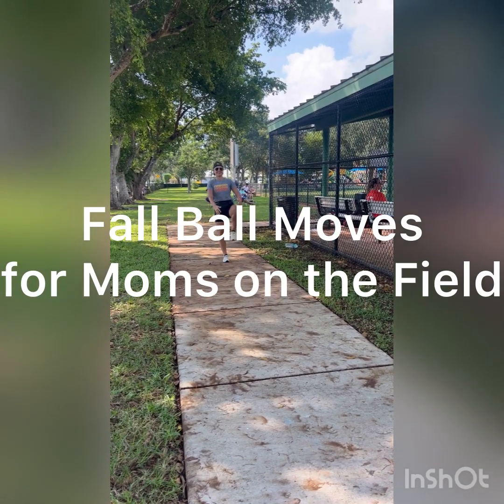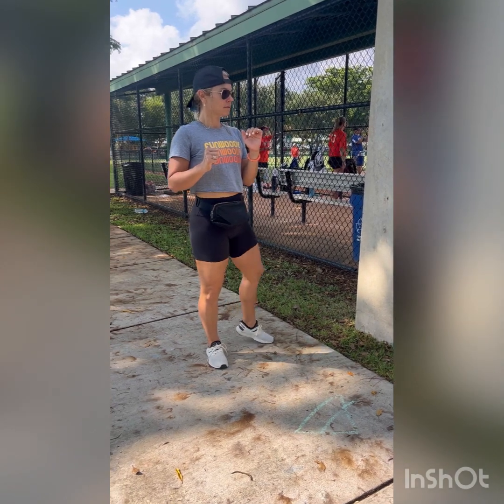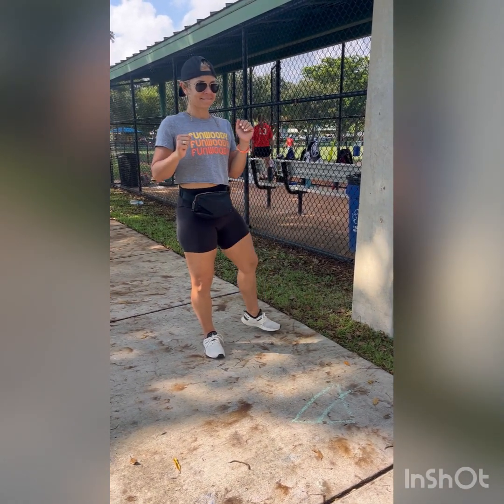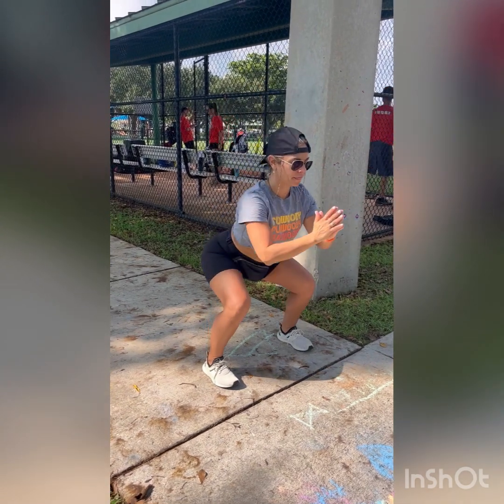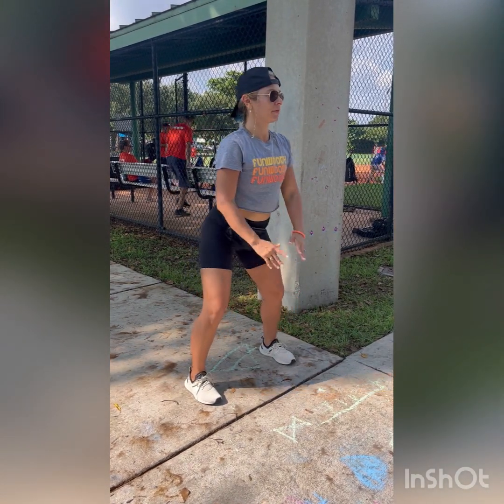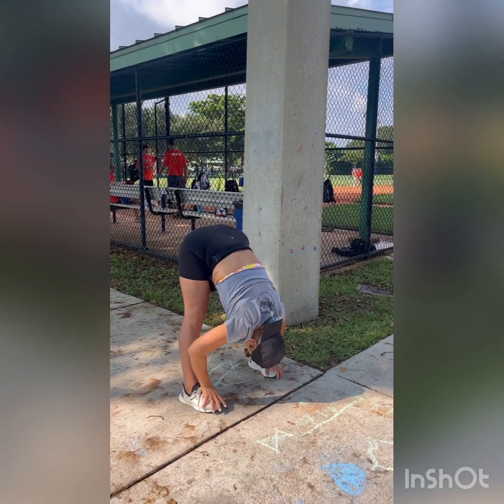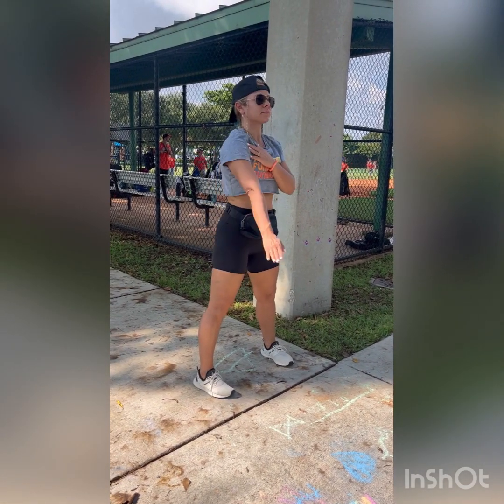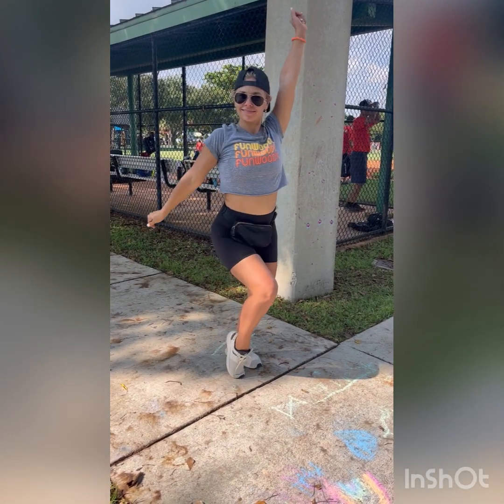Fall Ball Movements for Moms On the Field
Moms: if you were spending hours in the office, and hours on the field, these movement patterns will help get your body moving, feeling good, in addition to increasing energy while you watch endless amount of games with your athletes this season.                                                 Created by InShot